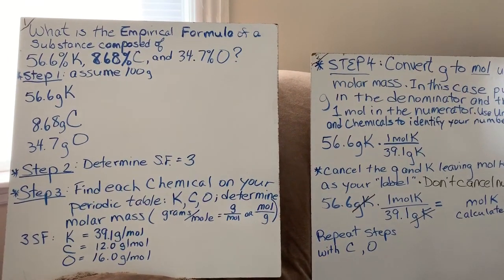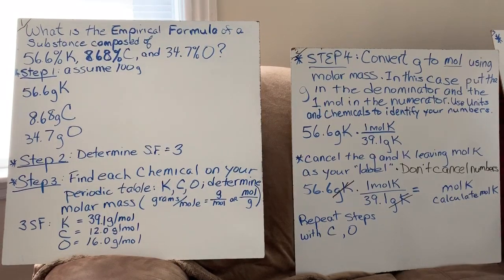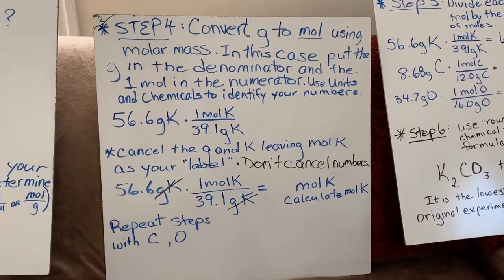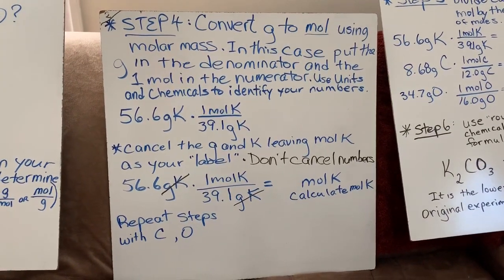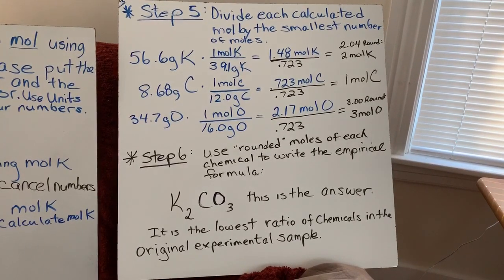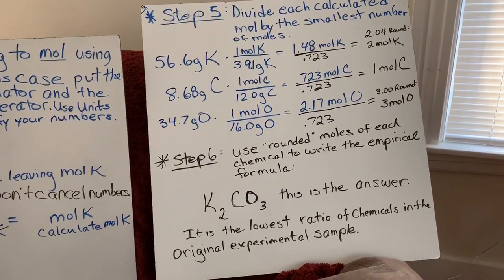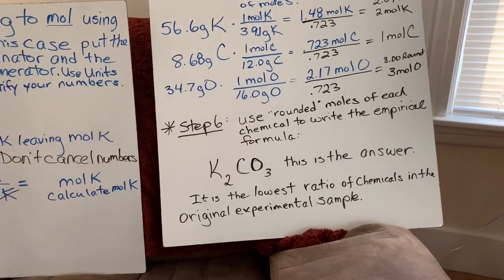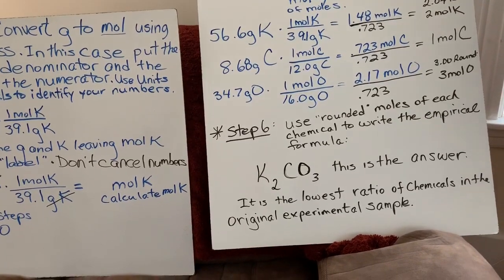Chemistry How to Determine an Empirical Formula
An Empirical Formula is the lowest ratio of chemical elements in an experimental sample.
Determine the lowest mole ratio of specific chemicals in an experimental sample:
Convert percentages of the chemicals to grams
Use the molar mass found on a periodic table to convert grams of a chemical to moles
Divide the resulting moles of each chemical by the smallest amount of calculated moles
Use the rounding rules for empirical formulas
Evaluate the chemicals and moles to identify possible polyatomic ions
Write your answer